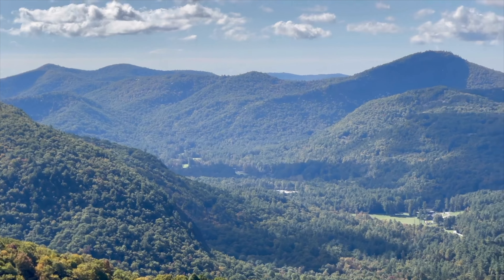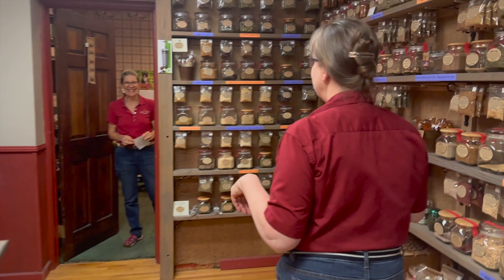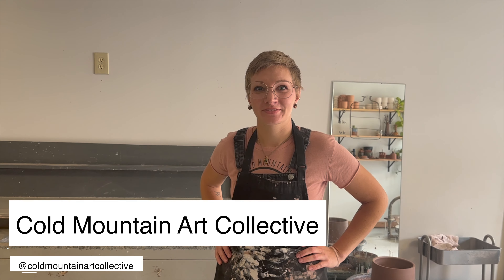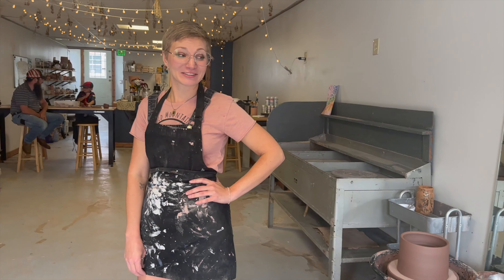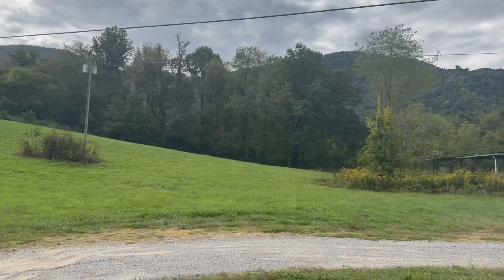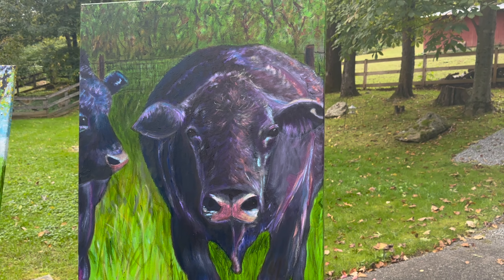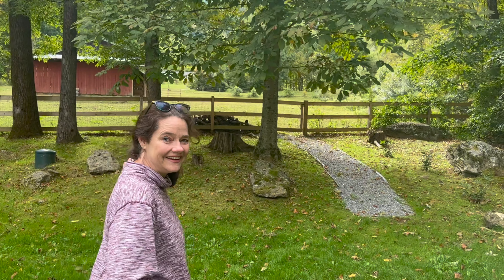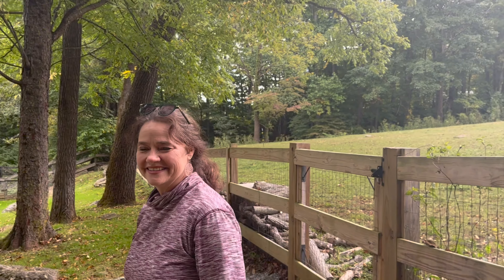Fall is in the air...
Come along as we visit the quaint downtowns of Waynesville and Canton North Carolina. A huge shot out to the shops and artists in this area. I have listed the featured shops below, definitely worth a visit!